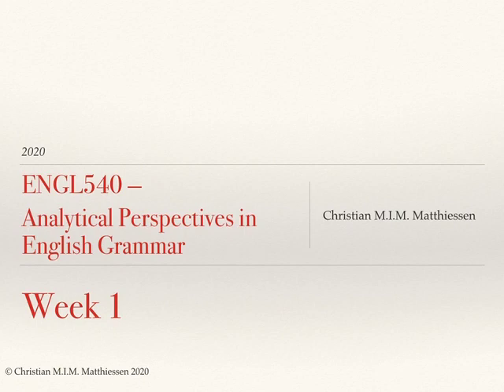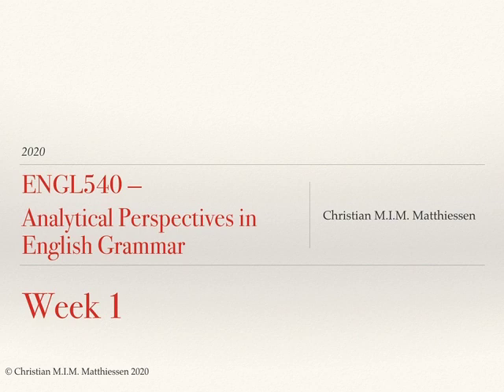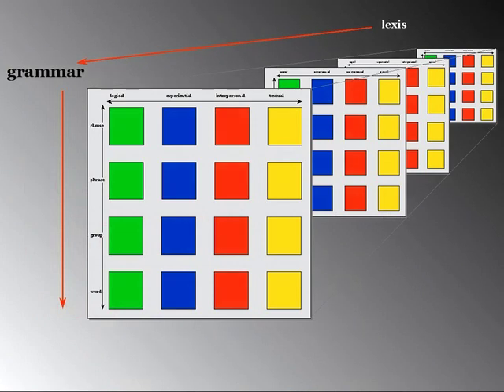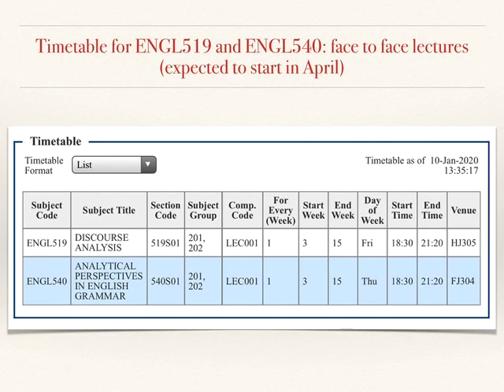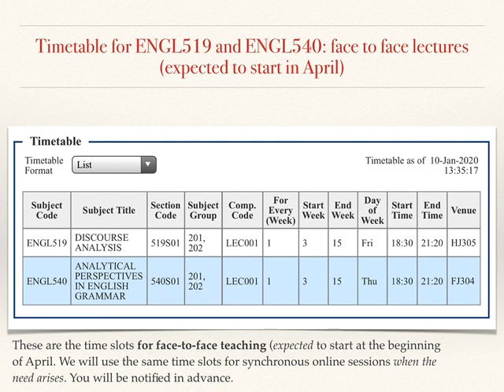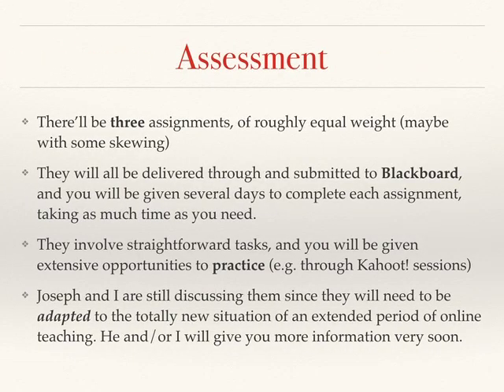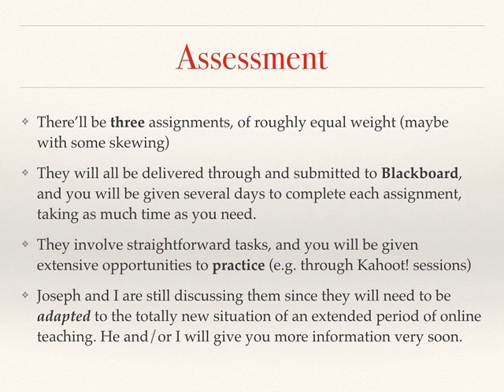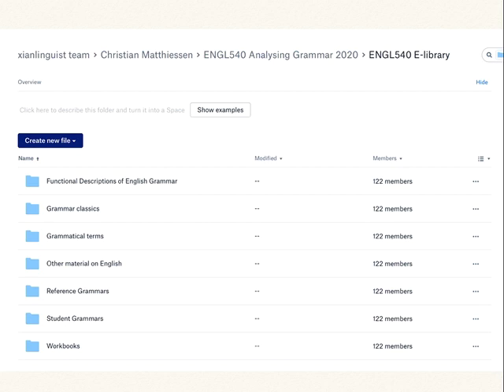ENGL540 2020 Week 1 1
This is the first in a series of recorded lectures presenting a functional account of the grammar of English (along the lines of Halliday's Introduction to Functional Grammar).